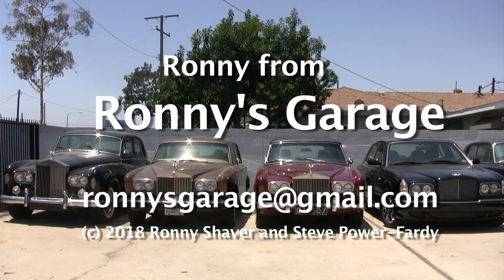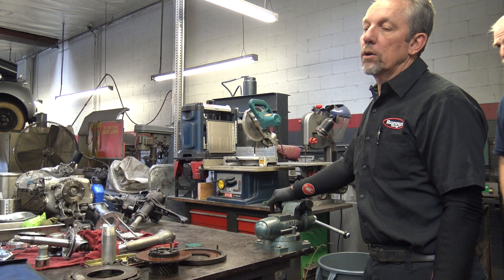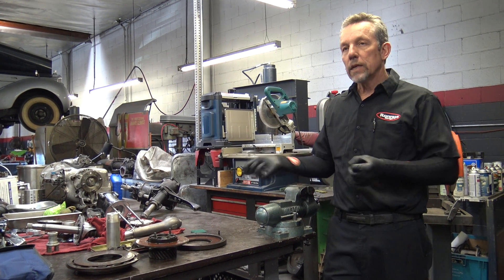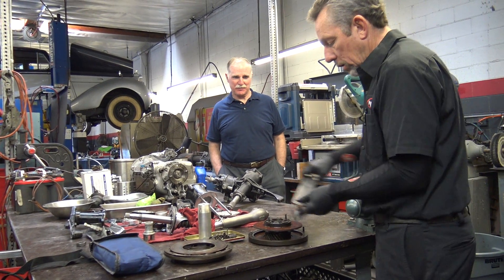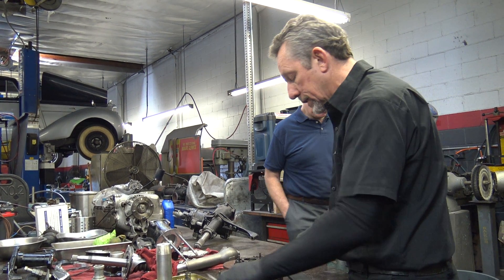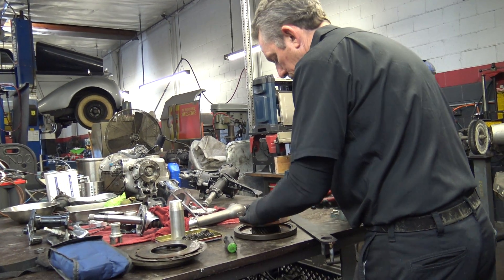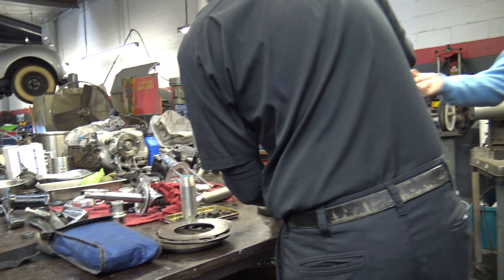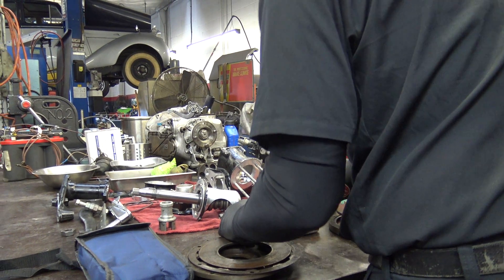Six Cylinder Crankshaft Damper Part 1 of 3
Ronny Shaver of Ronny's Garage presents his monthly tech meet at his facility in California. This tech meet covers the Six Cylinder Crankshaft Damper used by Rolls-Royce through the Silver Cloud I series. This tech meet is in 3 parts (each about 9 minutes in length). Thanks Ronny for another great tech meet. Many of the repairs call for a degree of mechanical competence, experience and expertise. If not performed properly, the attempted repairs may result in property damage and personal injury."